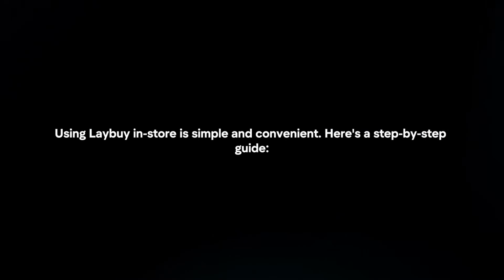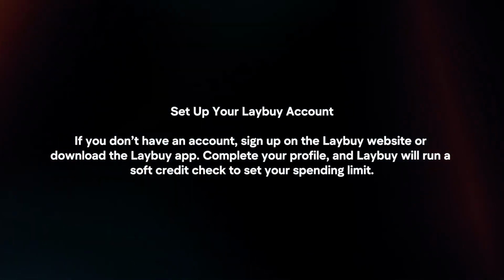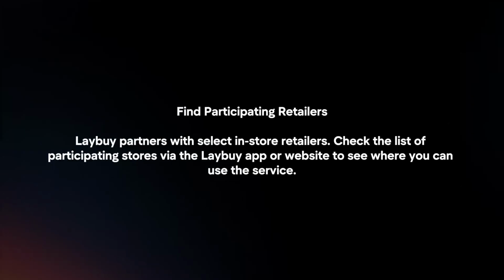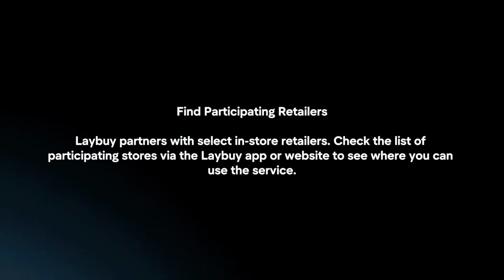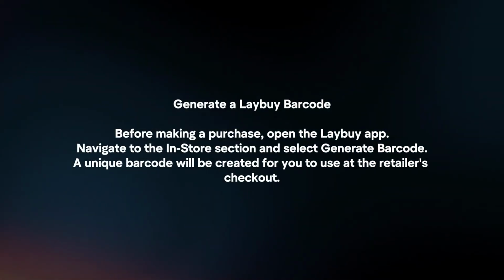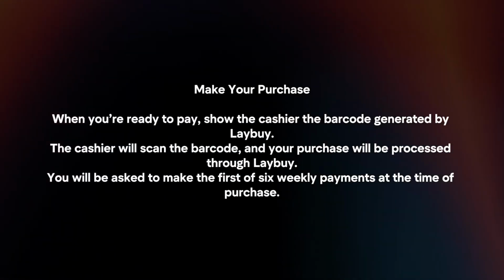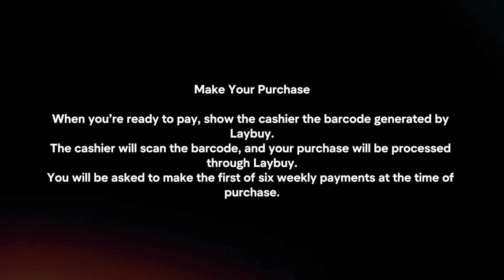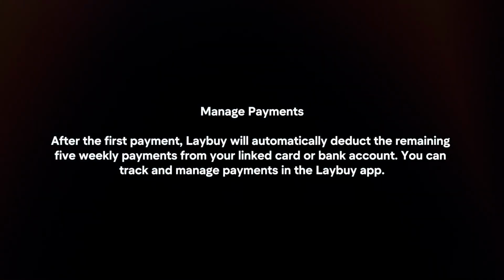How To Use Laybuy In Store? (2024)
In this video I will explain How You Can Use Laybuy In Store In 2024.